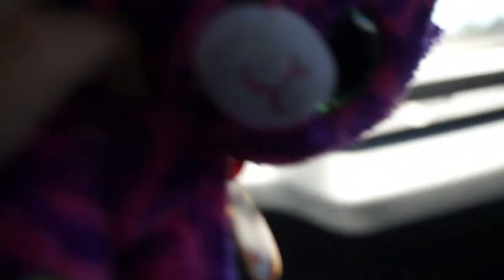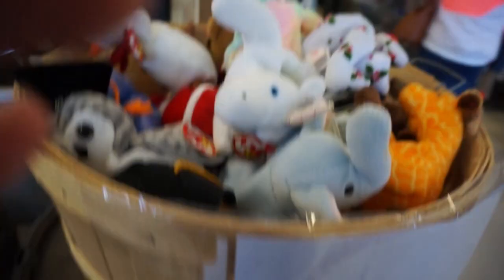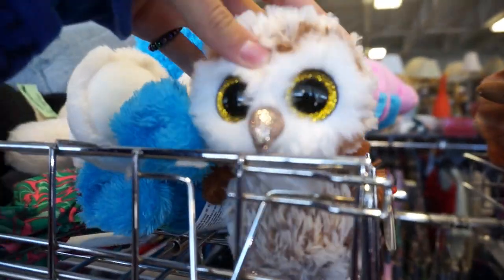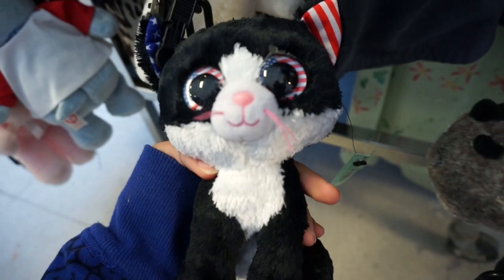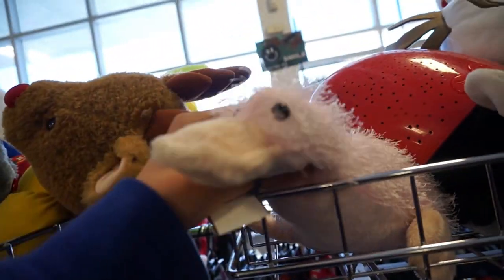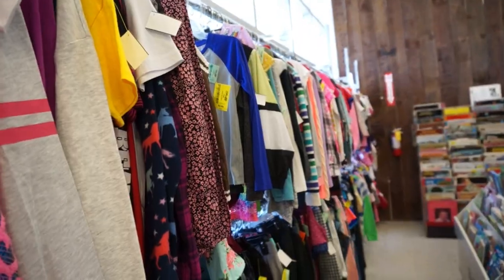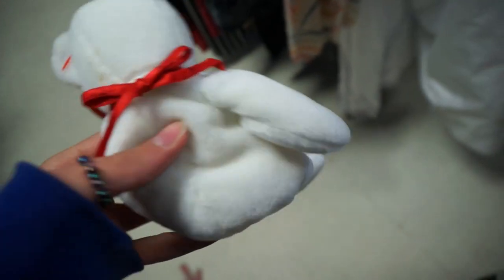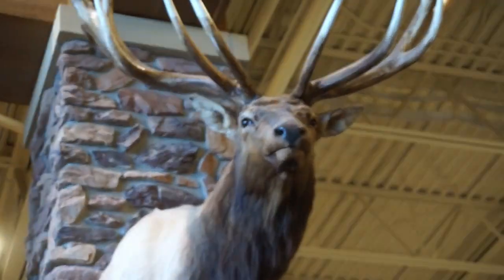THRIFT STORE TIME!✨ - Looking 4 Beanie Boos at Thrift Stores!😁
Heyyyy! I am back!! This video is a short and sweet video, detailing my thrift store adventure!🤗
I went to a thrift store that is known for having SO MANY beanie boos! And, although their selection had depleted they still had many! 😊
This thrift store is pretty far away, so we don't go there often, but when we do we always come home with some new beanies to add to our collection! So I decided that this time I would bring you along!😁

Before, the wooden bucket you saw was filled to the brim with beanie boos- but now it is mostly beanie babies... I think someone donated their whole collection or something!😆 Too bad there are less- at least they are going to new homes! 💜

This is what the Lord says to Israel: “Seek me and live.”
Amos 5:4

Anyways, I hope you all have a super awesome day! And remember, don't worry, beanie happy! 😉

You can get your hands on some FREE beanie boo props right here! You are not required to give me credit, but I would really appreciate it if you did!
They include phones, posters, pictures, working folders, working books, windows, doors, decorations, a guitar and much, much more!!

You are free to use them in your videos and skits!! I hope you can put them to good use!

I do:
-Skits✨
-Pranks 😁
-Beanie Boo MVs! 🌻
-Beanie Boo Reviews! 🌟
-Hauls/Unboxings 📦
-Dreams (the dream series) ☁️
-Stop Motion📸
- Beanie Boo Shopping videos 🛒
-Tutorials and DIYS ✂️
-Printables! 🎁
-Random Beanie Boo Videos 💜
-and just overall fun!🎉
Mini Q&A!
~When did I start collecting Beanie Boos?: When I was 7 years old
~When did I start my channel?: Jan 30, 2019
~Favorite colour?: Blue and Purple
~First beanie boo?: Muffin
~Country I live in?: Canada
~Number of beanie boos?: 150+ (more than that now probably...😆)
~Do I like horses and dogs?: Yes!

🦚Comment any other questions and I might answer them here!🦚
(nothing too personal😋)

Current Subscriber Count: 1007 TYSM FOR 1000 THIS MEANS SO MUCH😭(Special coming soon!)

Congrats if you are actually reading this!!! (Comment this emoji 🍍 if you are!!)